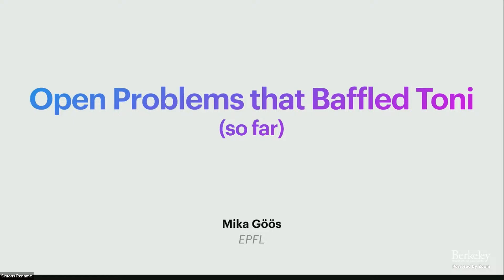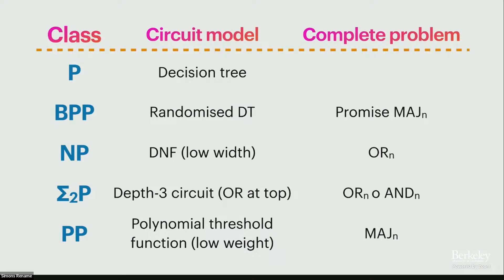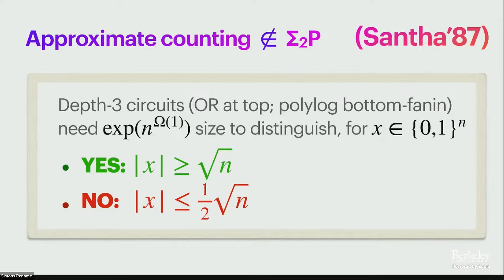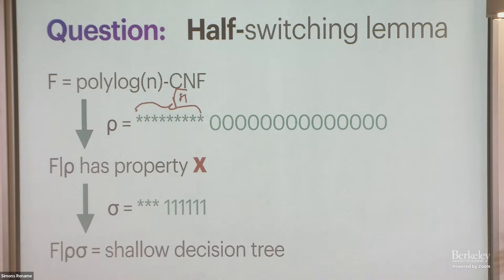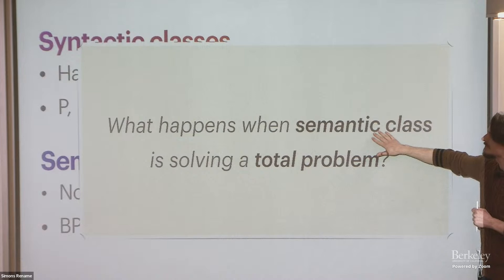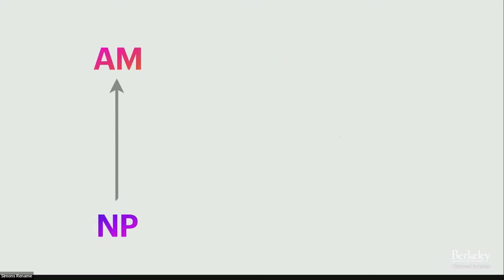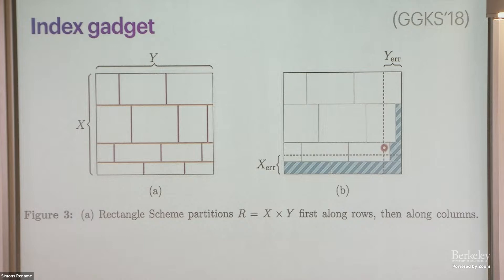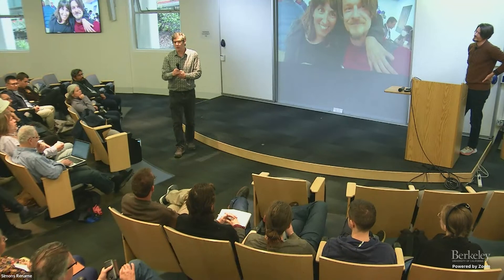Open Problems that Baffled Toni (so far)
Mika Göös (Harvard University)
ToniCS: Celebrating the Contributions and Influence of Toniann Pitassi

We discuss several problems in circuit-, proof-, and communication complexity from my time as a PhD student under Toni. They all still remain unresolved!